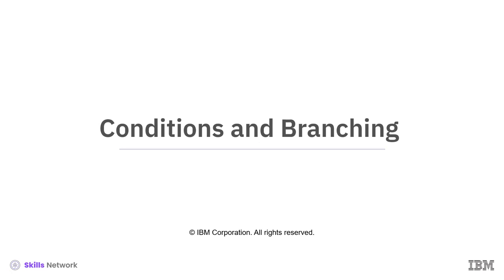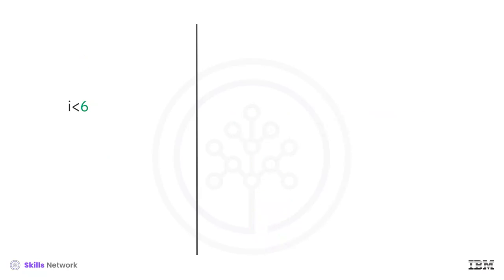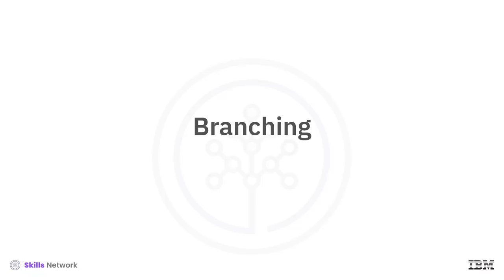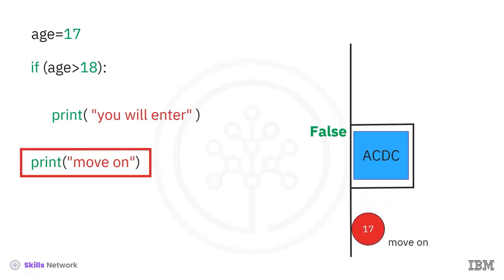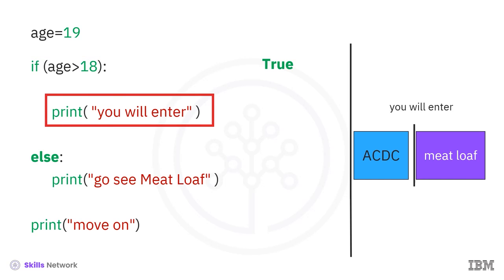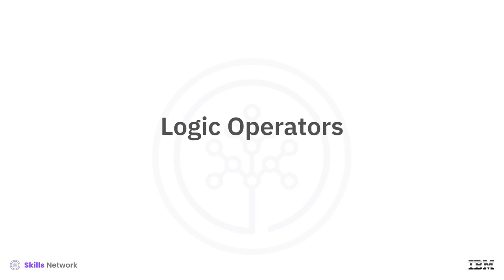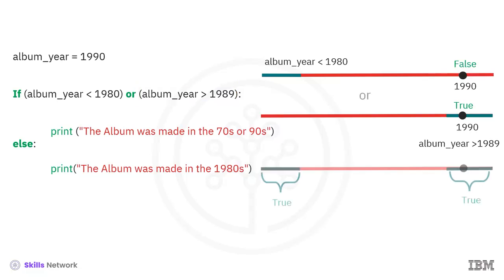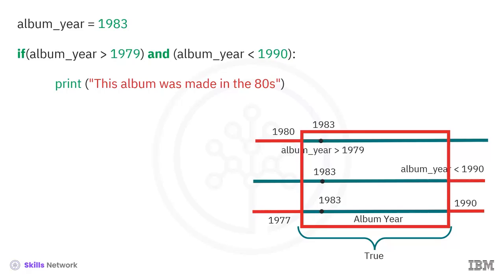Conditions and Branching